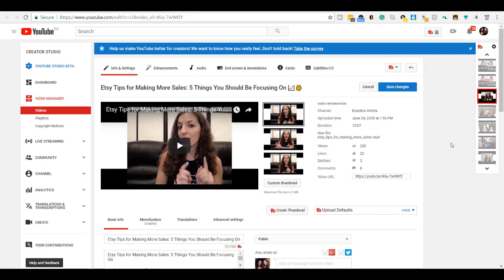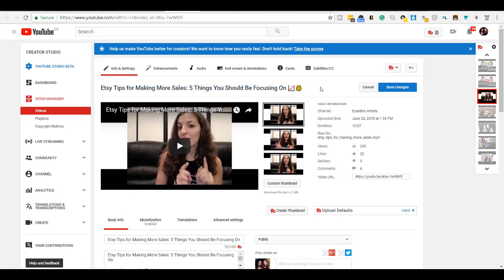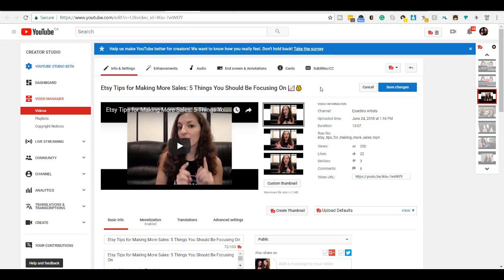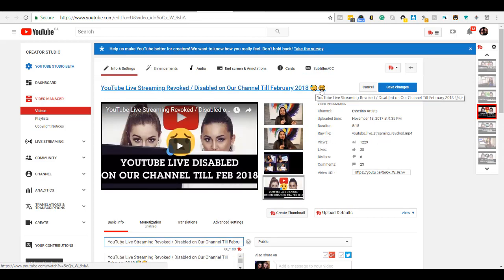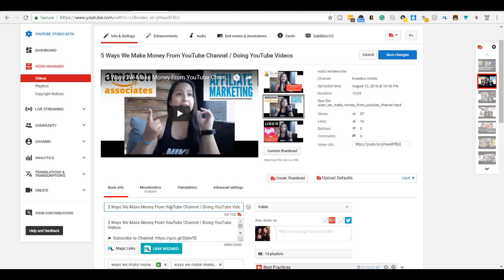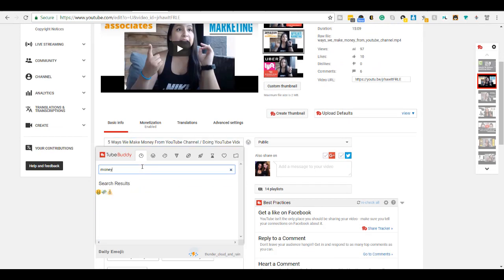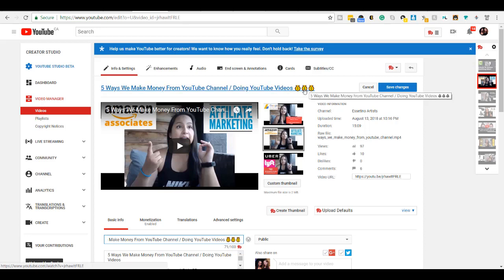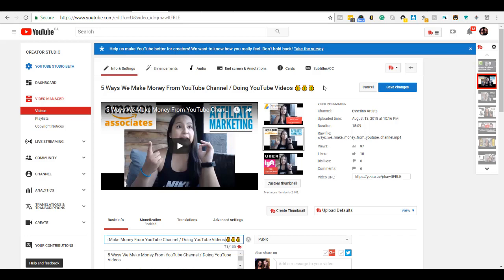How To Insert Emojis in YouTube Titles with Tubebuddy - Get More Views on Your Video!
➤Cameras:

1. Webcam Camera: Logitech c930e

➤Microphones:

1. USB Mic: Blue Yeti

➤Filming Accessories:
1. Tripod: Neewer Carbon Fiber

2. DSLR Stabilizer: Neewer Carbon Fiber Handheld Stabilizer

3. Green Screen Kit: LimoStudio Green Screen (3 Backgrounds)

4. Umbrella Light Kit: LimoStudio Umbrella Lights

➤ ABOUT THIS WEEK’S EPISODE:
In this Tubebuddy tutorial video, I show you how to use the Tubebuddy emoji picker tool to seamlessly add emojis into your titles (and you can also use this tool to add them elsewhere like when responding to comments). Tubebuddy makes it really simple to add in relevant emojis and it’s a great advantage because having title emojis catches attention and can raise your video views.